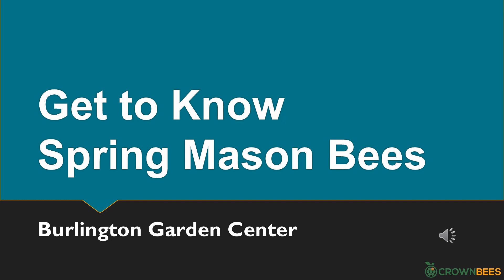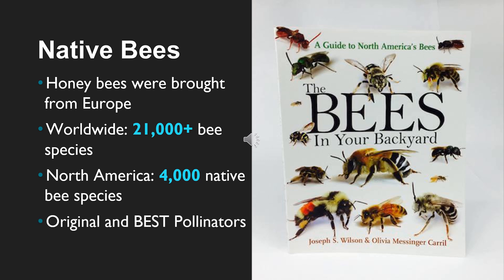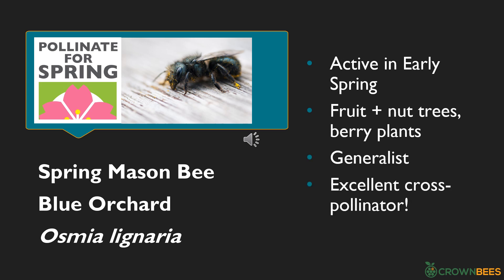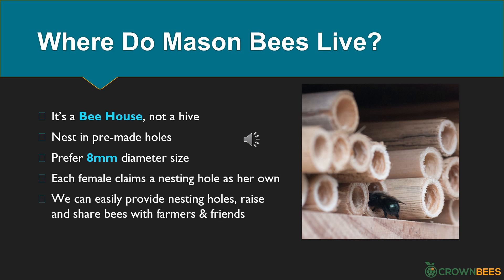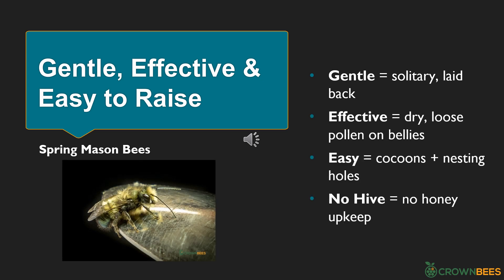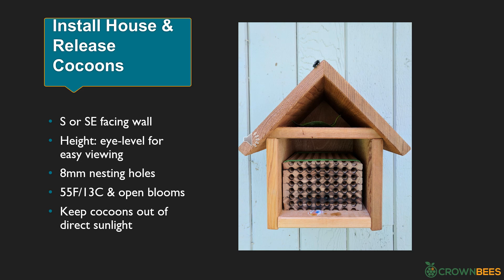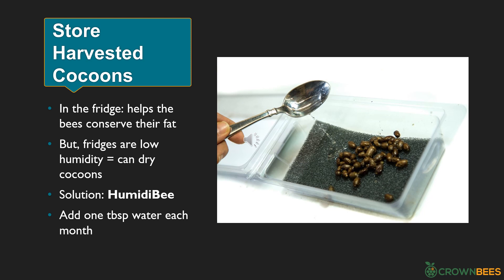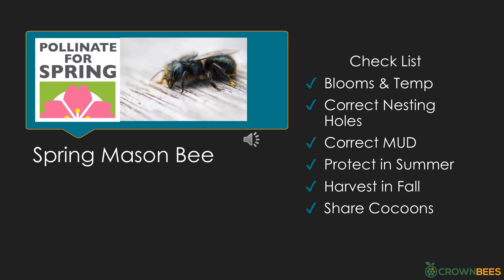Get to Know Spring Mason Bees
A video of presentation on spring mason bees by Crown Bees narrated by Beth Martin of Burlington Garden Center.